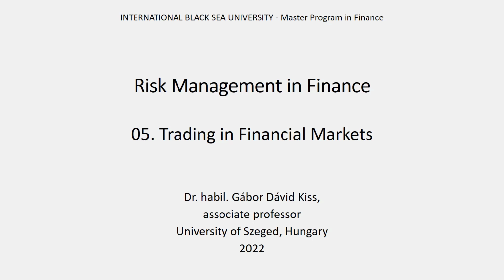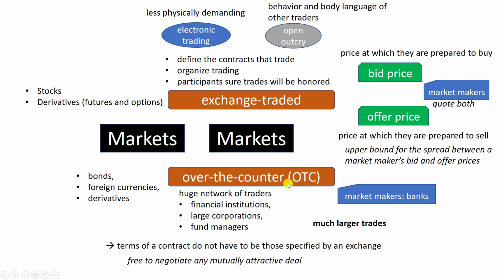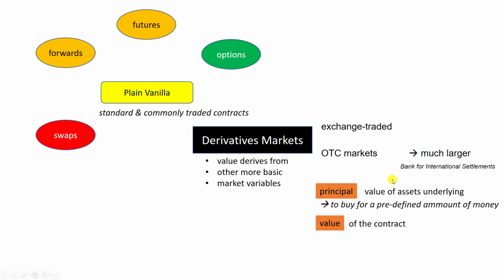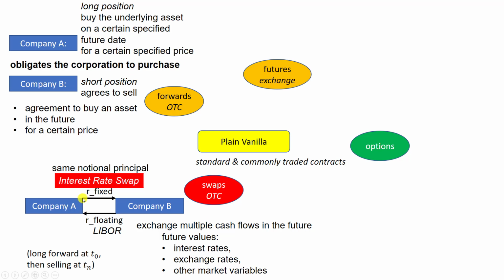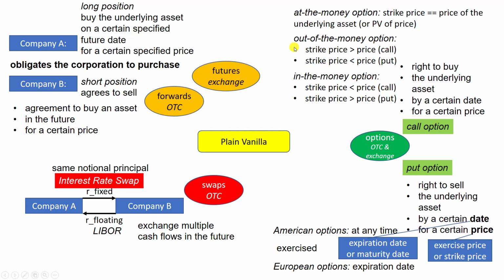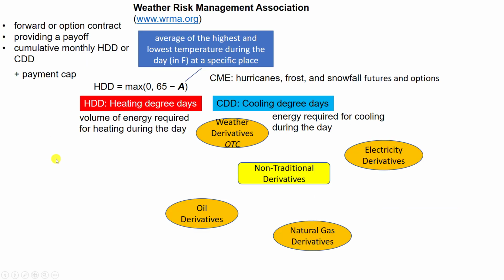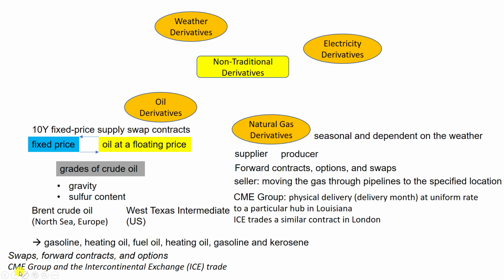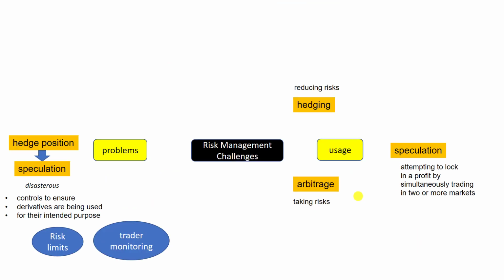05. Trading in Financial Markets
Risk Management in Finance lecture by Gábor Dávid Kiss, PhD
- reasons to trade
- Markets: exchange and over-the-counter
- Clearing Houses
- Short and long positions
- Derivatives Markets
- Plain Vanilla derivatives: forward, futures, swaps, options
- Non-Traditional derivatives: weather, oil, natural gas, electricity
- principal protected notes
- Risk Management Challenges